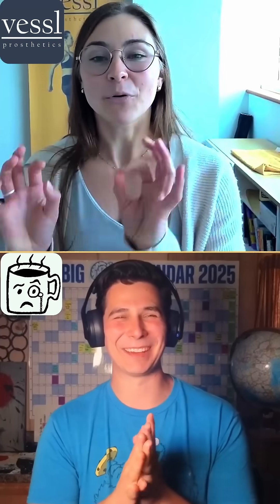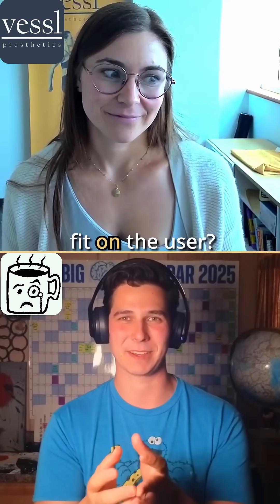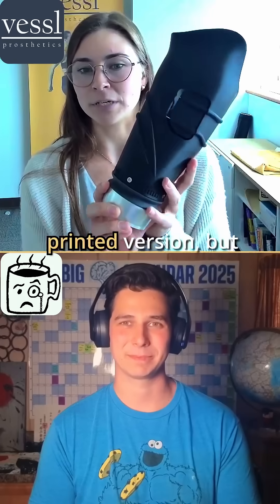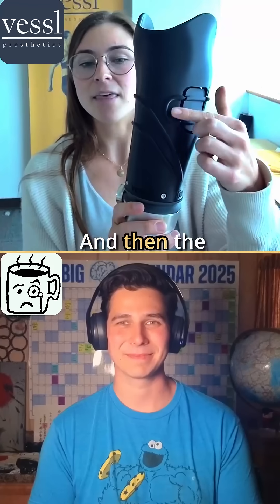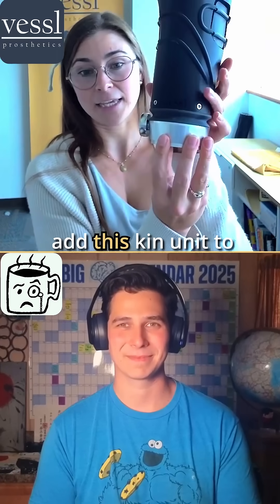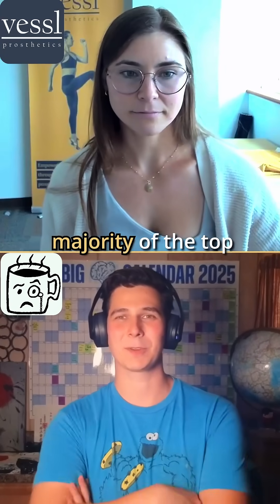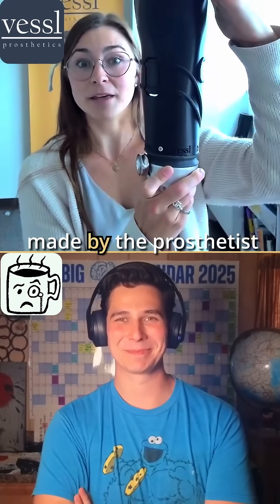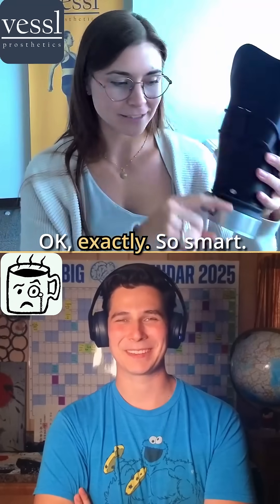4. How Many Engineers Does it Take to say Prosthetist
How Many Engineers Does it Take to say Prosthetist... at least two...
Luckily  Sydney Robinson is an absolute legend and CEO of vessl...

 If you'd like to enjoy the full discussion check for a link in the comments!

KEEP OUT: 🧠 BIG BRAINS ONLY 🧠

💾 Left Brains: Engineers & Global Leaders
🖌️ Right Brains: Creatives & Community Builders
✅ Whole Brains: Parents & Entrepreneurs

This Community Helps if Your Life Feels a bit...

🥺 Undefined - Unknown Unknowns
😵💫 Disorienting - No Path Forward
😶🌫️ Isolating - No One Like Me

Join a Community of Biggest Brains on Skool Collectively Building the Lives They Desire...

🌎 Living Where They Want
😍 Loving What They Do
🎉 Being Paid Well For It

So if you got a Big Brain...

Definitely check out  The Big Brain Club

**Podcast Description:**

☕ Welcome back to **Sunday Sips**, where *The Pretentious Engineer* unpacks the world’s most challenging problems through the lens of engineering, global leadership, entrepreneurship, fitness, Japan life, and fatherhood.

In this episode, I sit down with **Sydney Robinson**, CEO of **vessl**, a visionary startup that’s redefining prosthetics. Their groundbreaking technology creates prosthetic devices that **move with you**—not just as tools, but as seamless extensions of the human body.

From the intricacies of biomechanics 🦾 to the entrepreneurial grit it takes to scale medtech innovation, Sydney shares her remarkable journey of leading a company on the cutting edge of healthcare technology. Together, we explore:

* What it takes to merge **engineering precision** with **human-centered design** 👩🔬
* The challenges of building **prosthetics that adapt and respond in real-time**
* The importance of **authentic leadership** in mission-driven companies 🌍
* How innovation in prosthetics opens doors for inclusion, dignity, and freedom of movement 🚶♂️

And of course, we keep things fun: *How many engineers does it take to say “prosthetist”?* 🤔🔧

This episode is perfect for anyone fascinated by **medical technology, human potential, and entrepreneurship at the frontier of innovation.** Whether you’re an engineer, a leader, or someone who loves sipping on thought-provoking conversations, you’ll walk away with deep reflections and practical insights.

✨ Don’t just listen—sip on these reflections, let them stir your thinking, and join the dialogue on shaping the future of technology and leadership.

This description is inspired by ChatGPT and is optimized for SEO. Please note that the video may not fully match the description.

Would you like me to also draft a **shorter version** (under \~1,000 characters) that you could use as a **Spotify/Apple Podcast summary**, since those platforms often truncate long descriptions?